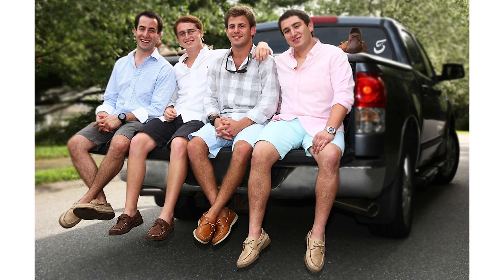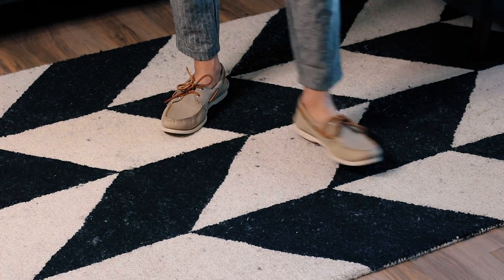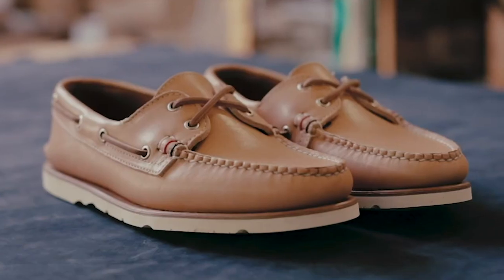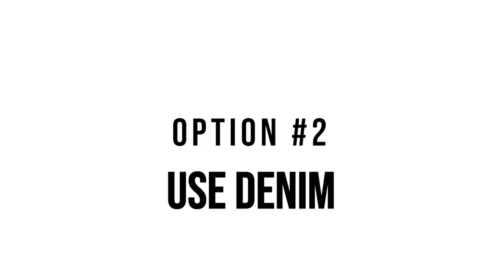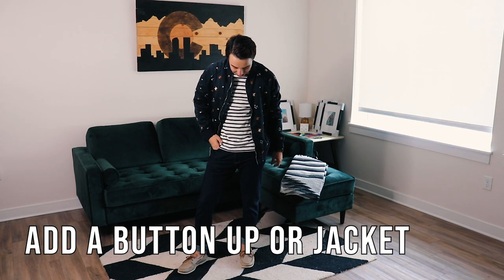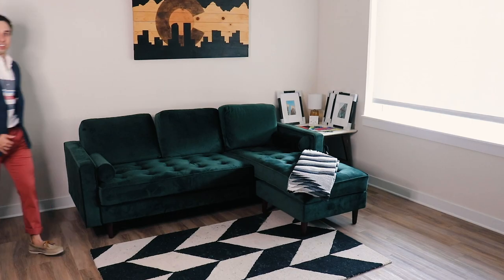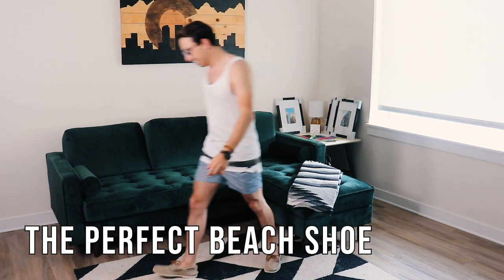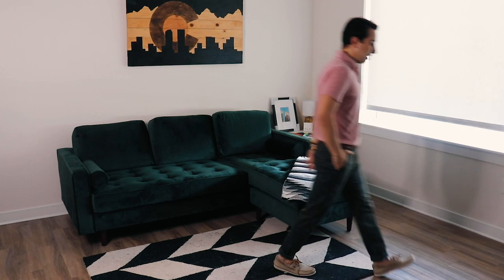How to Style Boat Shoes 5 Ways | Make Summer Boat Shoes Cool Again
How to Style Boat Shoes 5 Ways | Make Boat Shoes Modern and Bold Again

Remember boat shoes?

Last week's video on summer shoes got me thinking, we don't give boat shoes enough credit. In reality, boat shoes are a total summer shoe necessity. They're not just for the docks anymore.

Today we're breaking down how to style boat shoes 5 different ways, from casual, to dressed up, to beach. And as a bonus, I'm giving you some tips on how to style boat shoes in a bold and personal way so you can make them work for you.

01:54 How to style boat shoes option #1: Summer top and shorts. Keep it casual and sub in boat shoes for sneakers or sandals for a nice change.
02:30 How to style boat shoes option #2: Pair them with denim. I like the look of slim denim with boat shoes and a striped shirt. Make the look more modern with a structure jacket and a straight or slim pair of jeans.
03:05 How to style boat shoes option #3: Try a pair of chinos with your boat shoes. You have a lot of freedom to explore different color chinos with neutral boat shoes. *Make sure you take a second to think about how you'll cuff them!
03:48 How to style boat shoes option #4: Dress it up! Add a nice unstructured or light blazer and tuck in your shirt to dress up your boat shoes. Remember, boat shoes are not dress shoes, they won't go formal.
04:12 How to style boat shoes option #5: Go fully casual! Boat shoes are a great beach shoe substitute and work well if you're heading somewhere right after.
04:47 How to style boat shoes bonus option #6: Make your boat shoes your own. Pick pieces from your closet that you like and try them with boat shoes. That's how I got to camo pants with a pink polo. That's how you make them bold.

If there are any other ways you like to style your boat shoes, let me know down below! Are you a fan of them or are you taking a pass?

You can also follow me for more style content and threadtalks at the following

Outfits (post intro):
*Some items featured were previously gifted.

Sperry Boat Shoes - A few of my favorite neutral options:
- Tan Color
- Two Tone Brown
- Neutral Grey

Outfit 1:
- J.Crew Linen Shirt
- J.Crew Green Shorts (see similar

- J.Crew Striped Tee (see similar
- J.Crew Banded Collar Chambray Shirt (see similar

Outfit 3/4:
- J.Crew Slim Fit Chinos

Outfit 5:
- Scotch & Soda Tank (see similar

Outfit 6:
- Scotch & Soda Chinos (see similar
- J.Crew Woven Belt (see similar